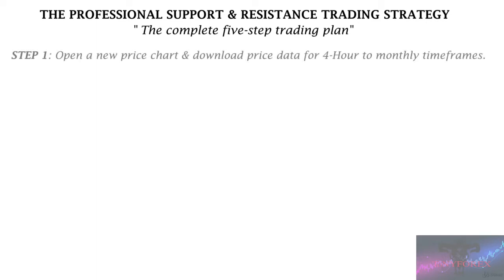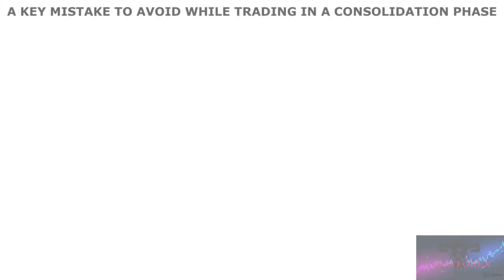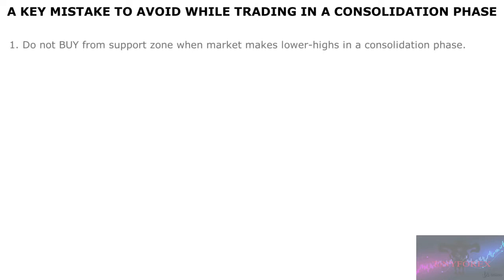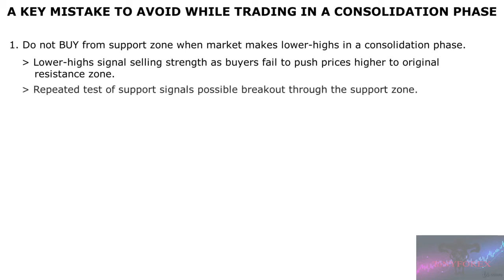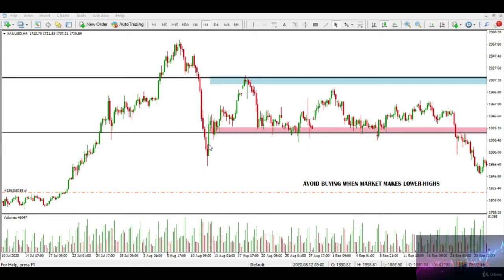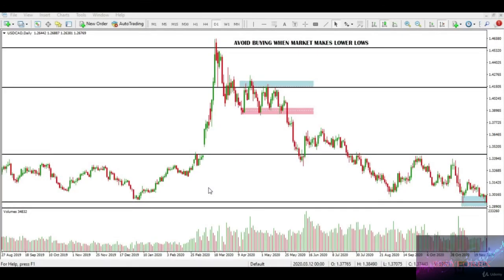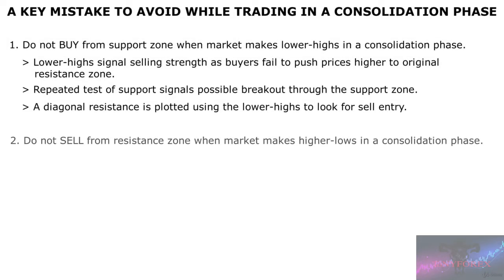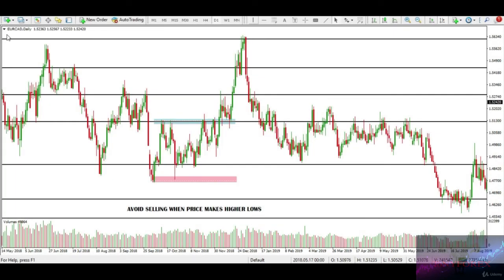SUPPORT & RESISTANCE Trading Strategy Lesson 6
6. The Complete Professional Support and Resistance Strategy Plan
     i. The Complete Five-Step Trading Plan
    ii. Two Key Errors to avoid while using Support & Resistance Strategy